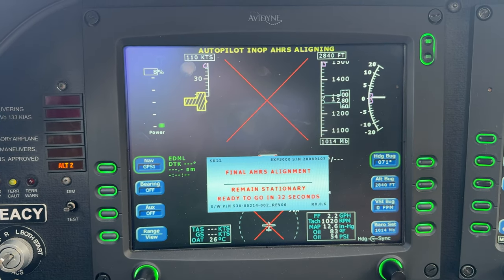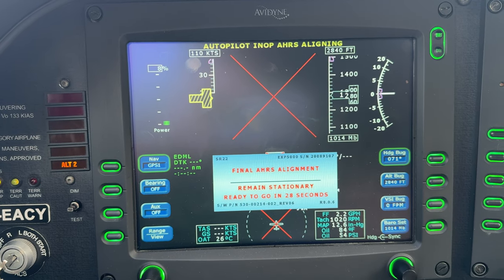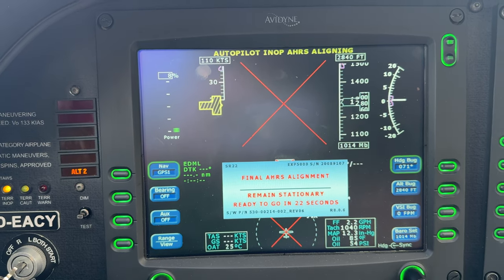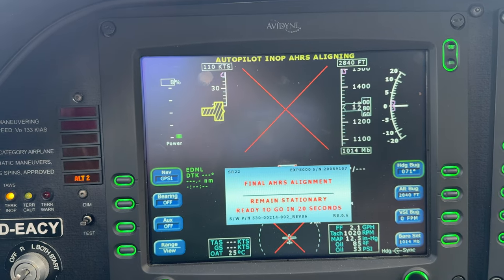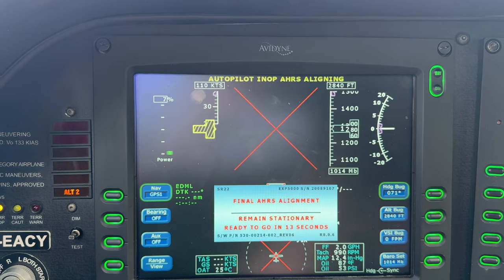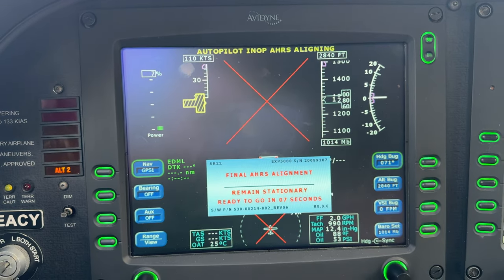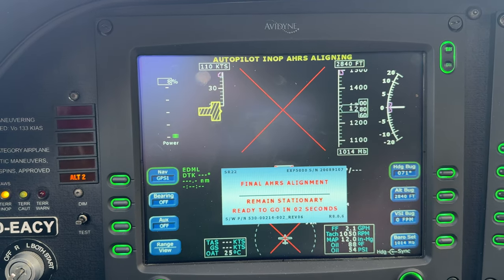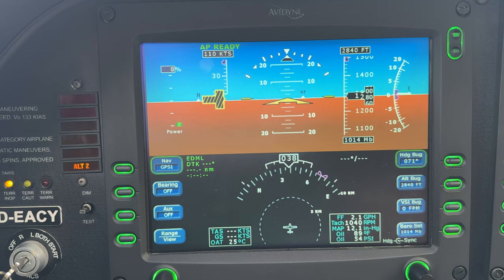Entegra PFD Startup